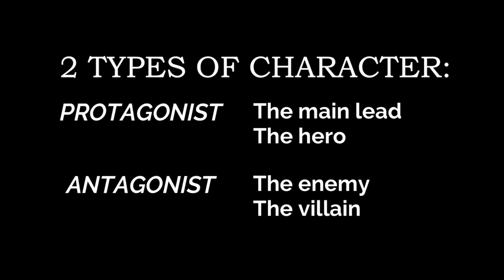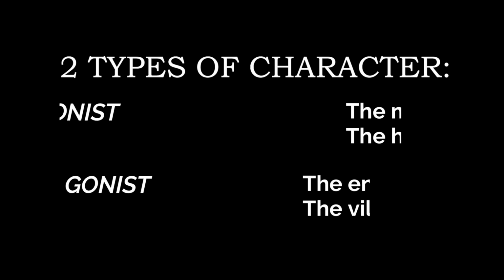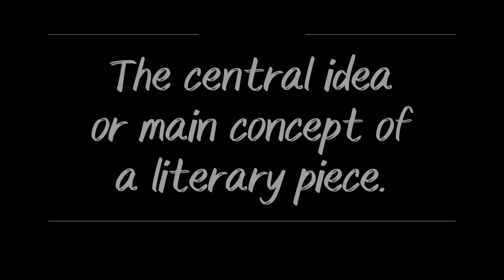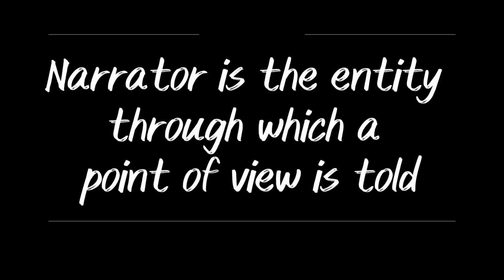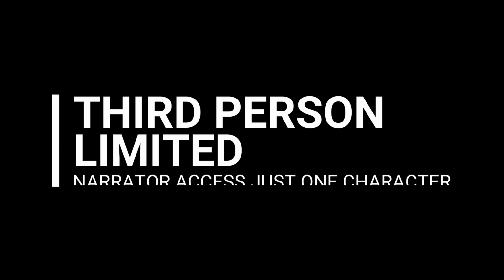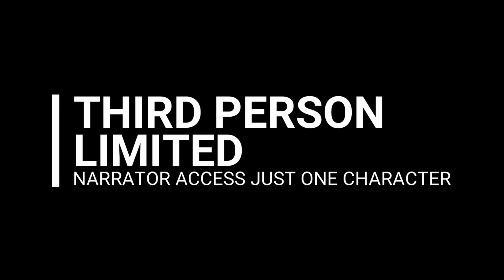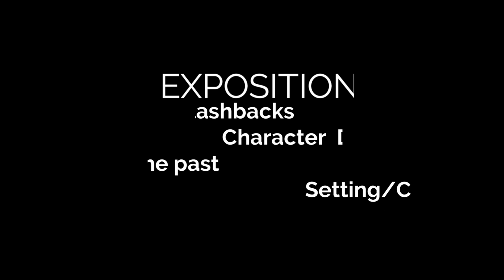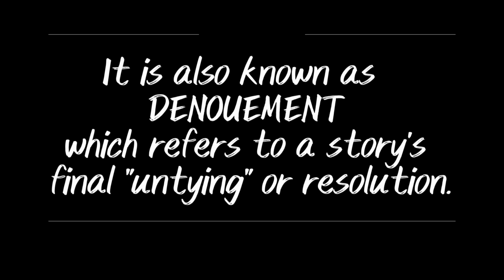ELEMENTS OF LITERATURE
Wanna know more about Philippine Literature or Literature itself?
You're on the right place. Watch this and learn! 🥰

Enjoy learning my Ecomm Learners!

Timecodes:
0:00 Intro
0: 42 Elements of Literature
0:50 Character
1:44 Setting
2:27 Conflict
3:48 Theme
4:35 Point of View
7:36 Plot